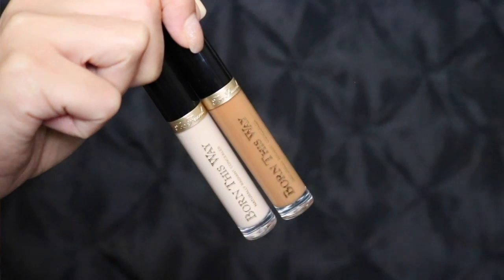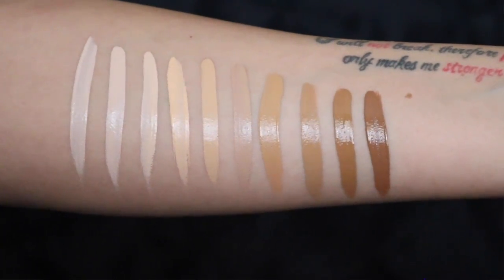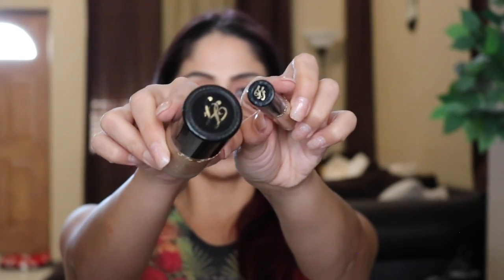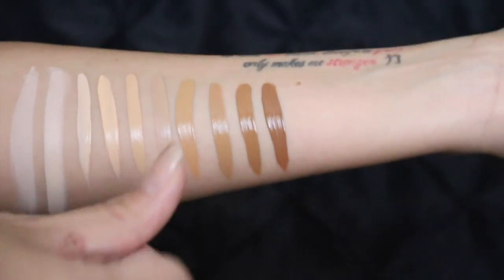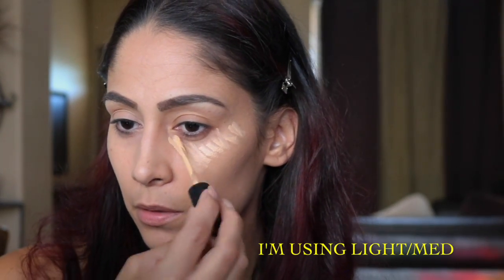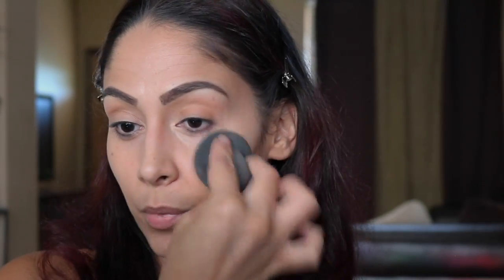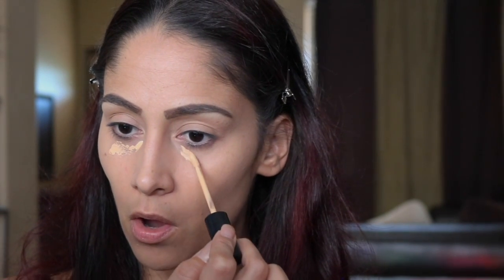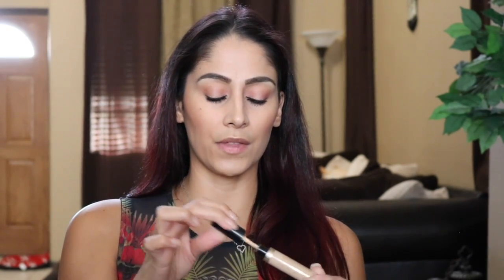New Too Faced Born This Way Concealers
↓ OPEN HERE FOR MORE INFO ↓

 New Too Faced Born This Way Concealers Review & Demo

Hi loves!
I hope that my review is helpful :)

Too Faced Born This Way Concealers

My Review on the Too Faced Born This Way Foundation

Xo

→ Instagram @The1nOnlyMaria (best way to get a hold of me)

Code: Maria30 (saves you 30%)
MariaStar19- for Star Powder (single) $19
MariaStars- for Power Couple (2 star powders) $36
MariasBB- for BB cream $14 MY HOLY GRAIL!!!
MariaEsntls- for Color Your Smile Essentials (whitening pen, lipstick & gloss) $25
Maria3for38- Any 3 Hydra Mates for $38

→ FASHION NOVA
Code XOXOMARIAH

 _ _  ♡ ♥ FILMING CAMERA’S & LIGHTING ♥ ♡ _ _

→Canon EOS Rebel T6i (used for this video)
→Sony Alpha a5000 (perfect for selfies & vlogging)
→iPhone 6
→Ring light
CowboyStudio Photography & Video Portrait Umbrella Lighting Kit